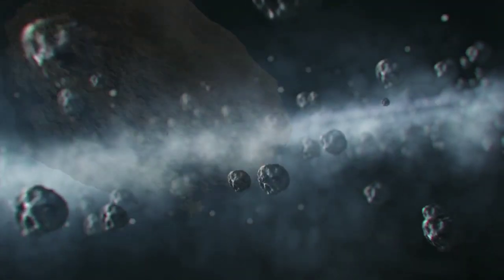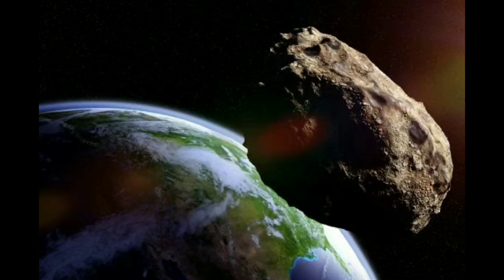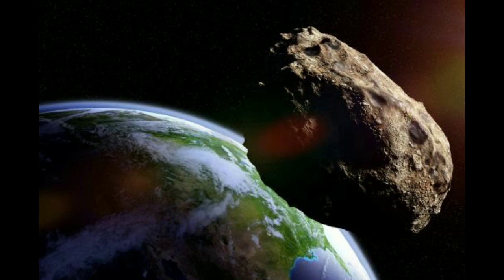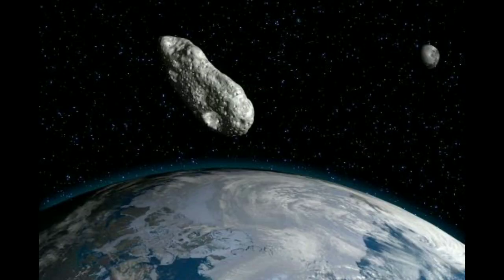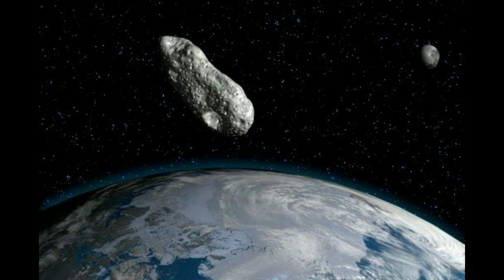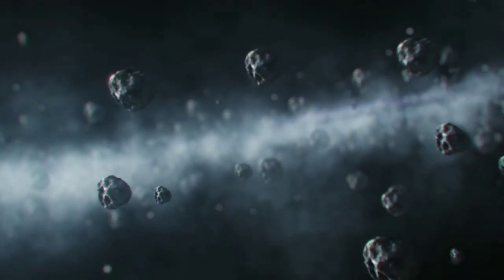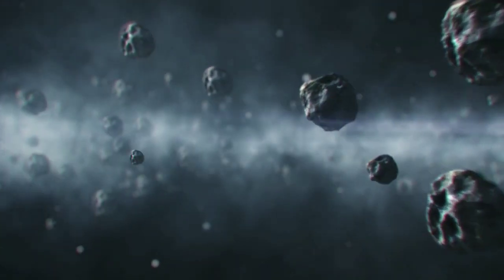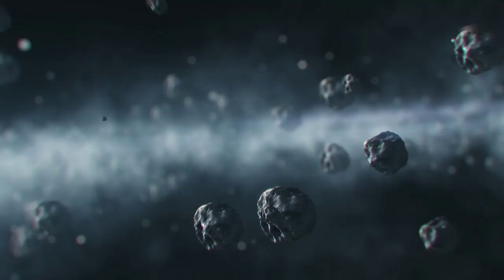NASA WARNING ASTEROID 2021 || NASA ASTEROID 2021 LIVE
nasa asteroid 2021 live,
nasa asteroid 2021 hindi,
nasa asteroid 2021 sg,
nasa asteroid 2021 ny1,
nasa asteroid 2021 pdc,
nasa warning asteroid 2021,
nasa update asteroid 2021,
nasa apophis asteroid 2021,
nasa about asteroid 2021,
2021 pdc asteroid nasa,
asteroid hit earth 2021 nasa,
nasa news on asteroid 2021,
nasa meteor shower 2021,
nasa asteroid september 2021,
nasa meteor warning 2021